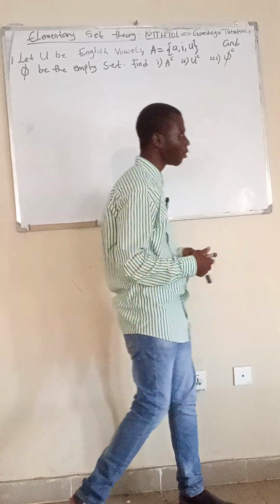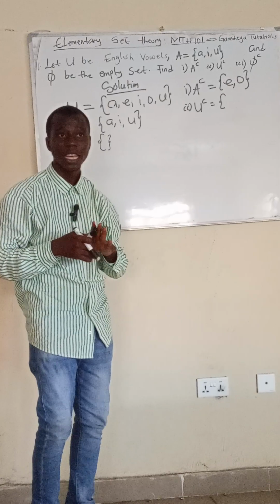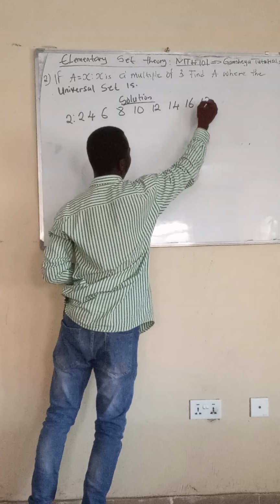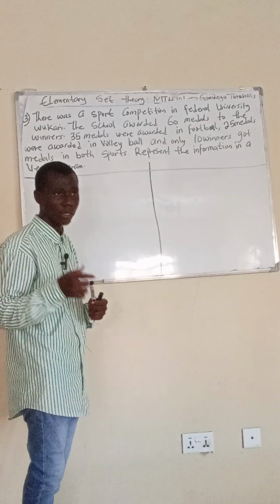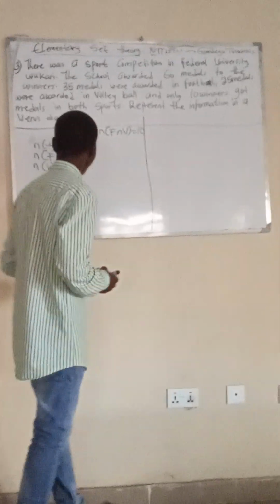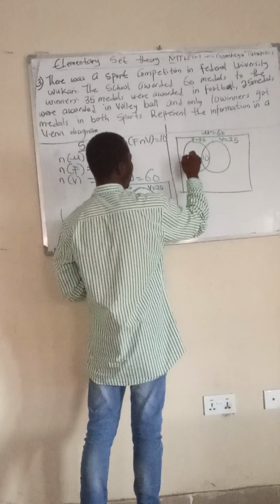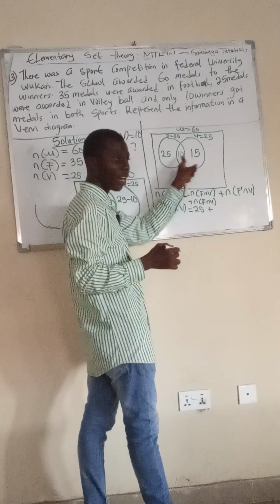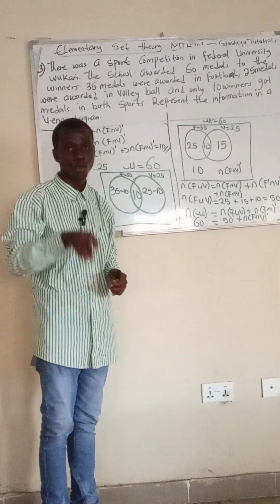July 13, 2025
Elementary set theory questions and answers made simple and easy